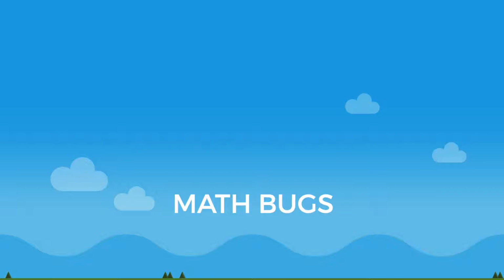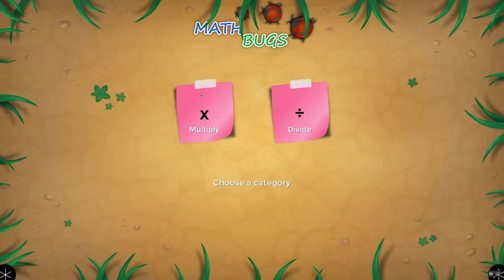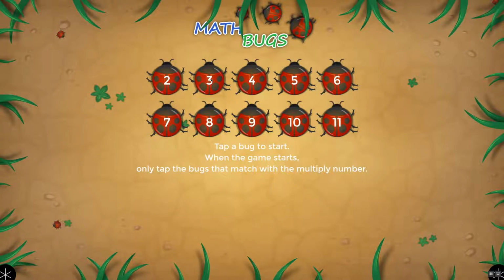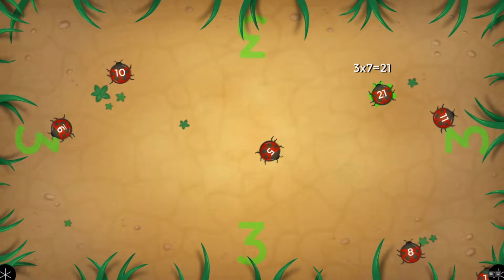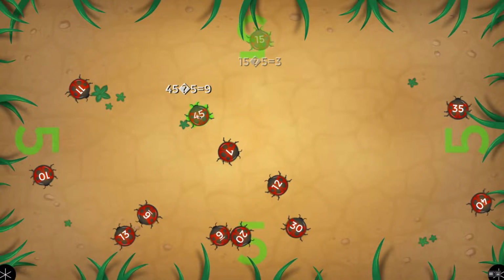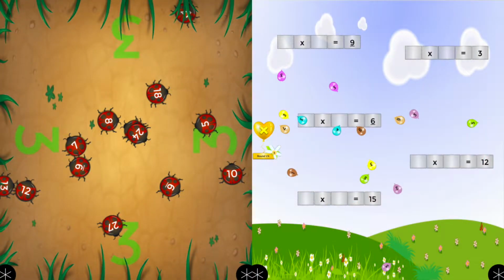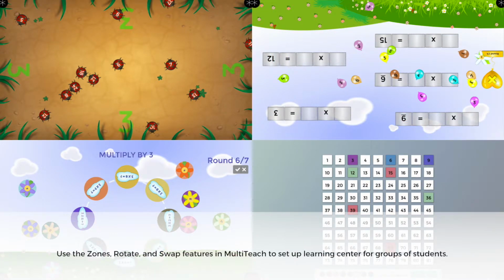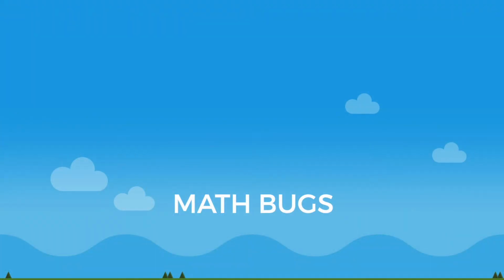How to MultiTeach: the Math Bugs app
In this video tutorial, NUITEQ Learning Experience Designer, Lynn Matentette is presenting the Math Bugs app, a fun educational app in Snowflake MultiTeach.
Math Bugs supports interaction between more than one student and can be used for exploring and reviewing basic multiplication and division facts.